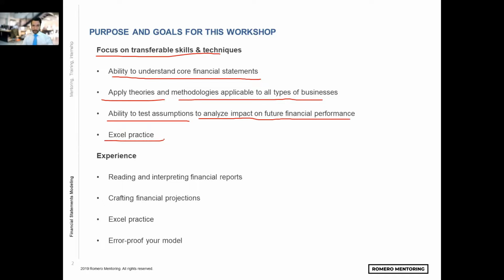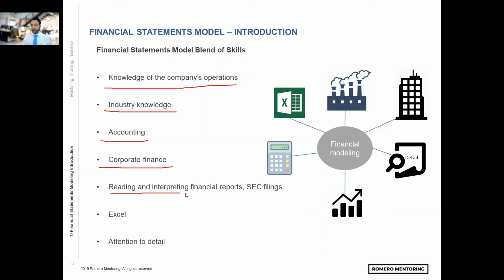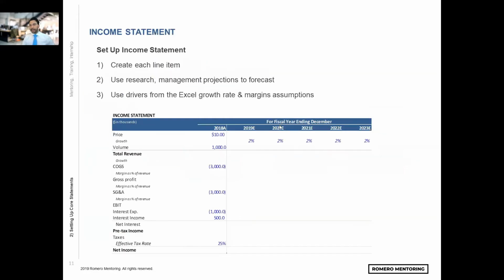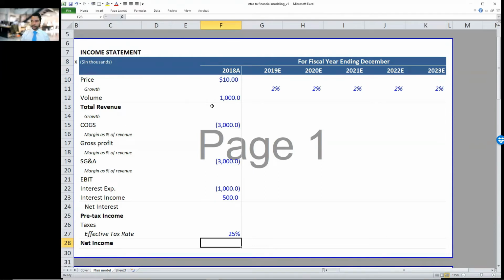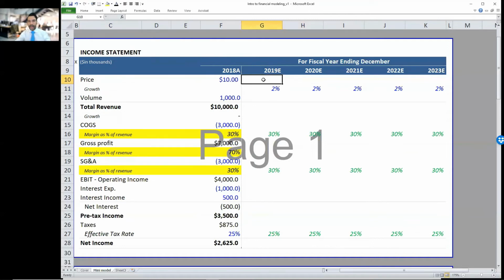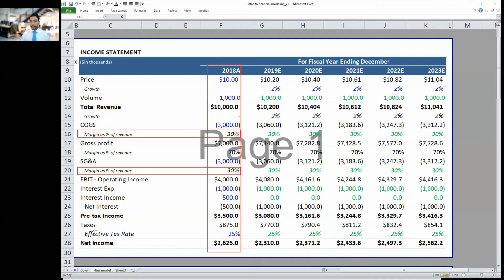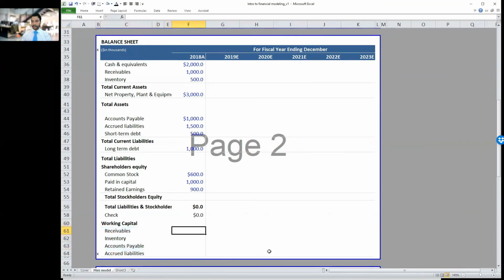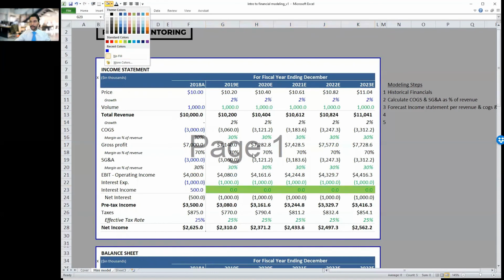Learn Financial Modeling with Romero Mentoring: Part 1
Financial Modeling for Beginners Part 1 explains concepts and steps applied by professionals to forecast a business cash flow and perform valuation analysis. Investment banking analysts, hedge funds, investors, and private equity professionals use these skills.

Learning Objective
Students will learn how to forecast income statements, balance sheets, and cash flow statements. Students will develop best practice in financial modeling technicals to create dynamic, fully circular reference models.

This lecture is part of our Financial Analyst program designed to teach them how to analyze and read financial statements like a professional.

Timestamp:
00:00 Introduction
04:00 Financial Statements Model introduction
12:25 Financial modeling steps
16:00 Link it all together
17:40 Excel modeling - income statement
32:50 SEC filing example
37:35 Balance sheet